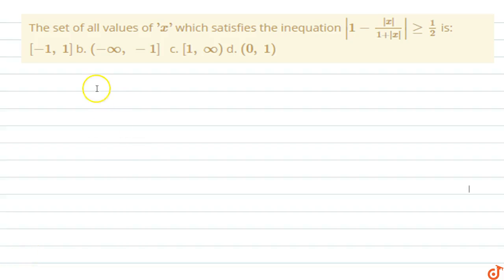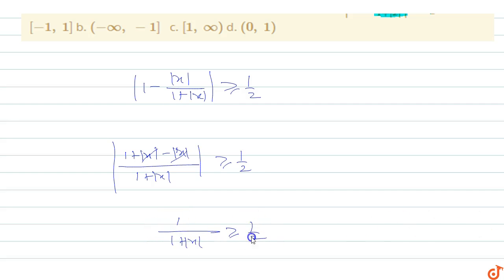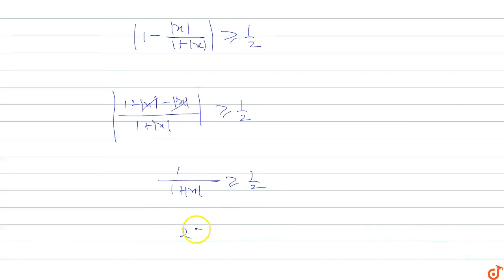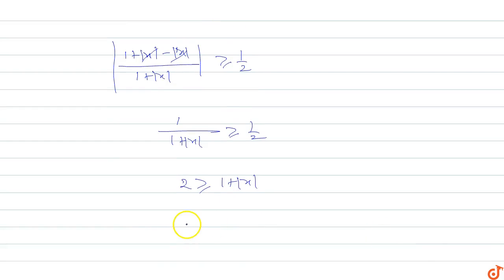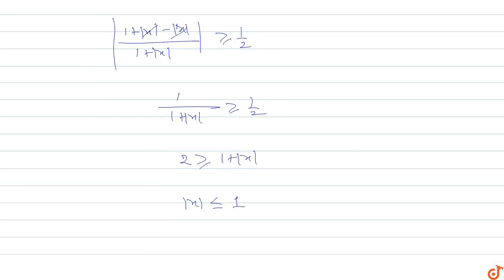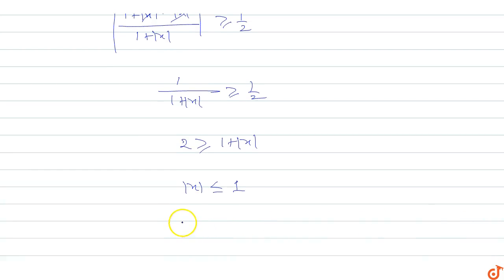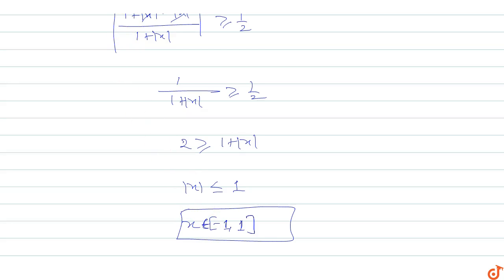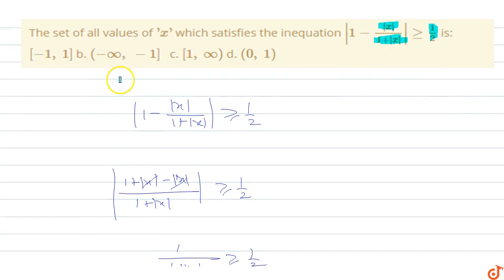JEE MAINS 2018 The set of all values of `' x '` which satisfies the inequation `|1-(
Doubtnut डाउनलोड करें - Doubtnut ऍप पर आप कक्षा ६ से १२ के NCERT के मैथ/गणित के सभी सवालों के वीडियो देखिये और मुफ्त में खोजिये किसी भी गणित सवाल का जवाब - १ लाख से भी ज़्यादा सवालों के जवाब हैं Doubtnut ऍप पर

- Doubtnut App has video solutions of ALL the NCERT questions from Class 6 to 12. You can also ask any Math question and get a video solution for FREE from a library of more than 1 Lakh Math Videos

Doubtnut - এখন ডাউনলোড করুন - Doubtnut অ্যাপে, আপনি এনসিইআরটি ক্লাস 6 থেকে ১২ তে গণিত বিষয়ে সব প্রশ্ন দেখতে পারেন এবং কোন গণিত প্রশ্নের কোনও উত্তর সন্ধান করতে পারেন - ১ লক্ষ এর বেশি প্রশ্নের উত্তর পেয়ে যাবেন Doubtnut অ্যাপে
के सभी मूल्यों का सेट `' x '` जो असमानता को पूरा करता है `|1-(|x|)/(1+|x|)|geq1/2` है: `[-1,1]` ख। `(-oo,-1]` सी। `[1,oo)` घ। `(0,1)`

The set of all values of `\' x \'`
which satisfies the inequation `|1-(|x|)/(1+|x|)|geq1/2`
is:
`[-1,1]`
b. `(-oo,-1]`

c. `[1,oo)`
d. `(0,1)`

সমস্ত মূল্যের সেট `' x '` যা অসমতা পরিতৃপ্তি `|1-(|x|)/(1+|x|)|geq1/2` হল: `[-1,1]` খ। `(-oo,-1]` গ। `[1,oo)` ঘ। `(0,1)`